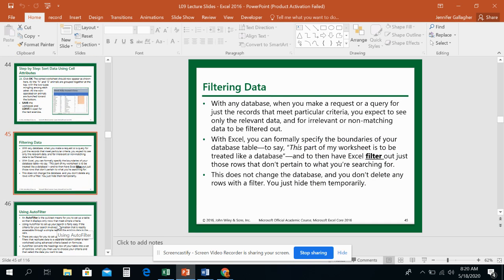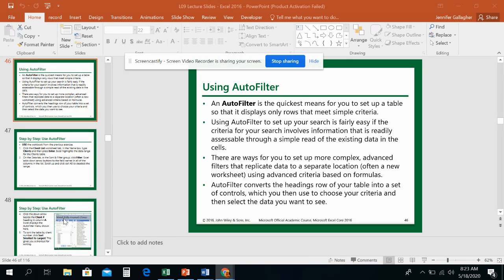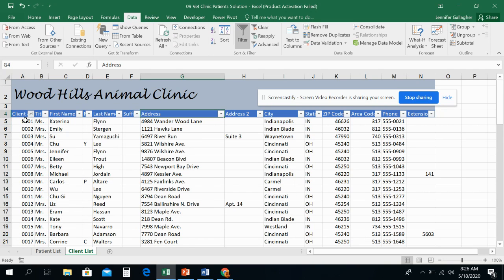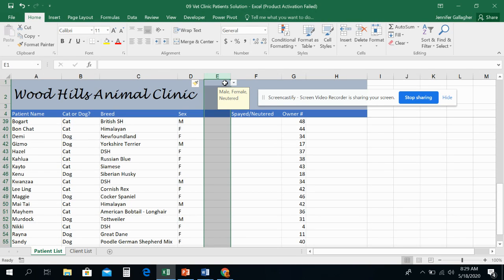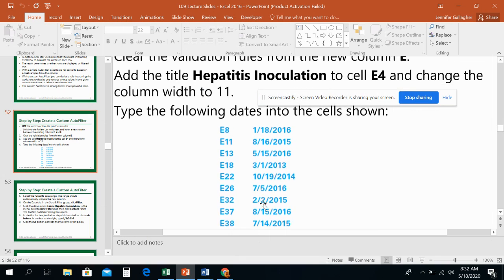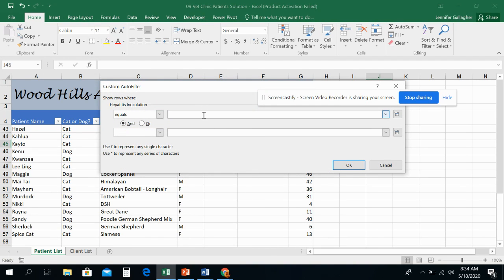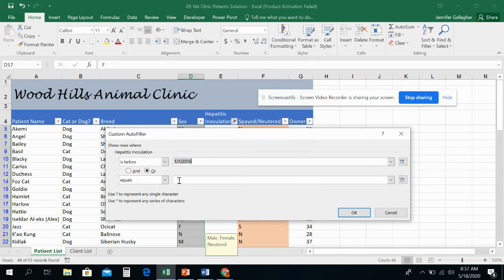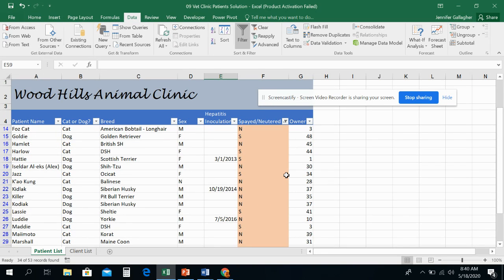Excel Lesson 9 Part 4